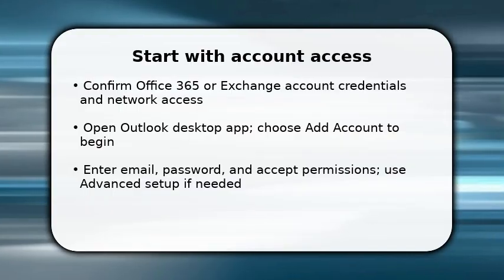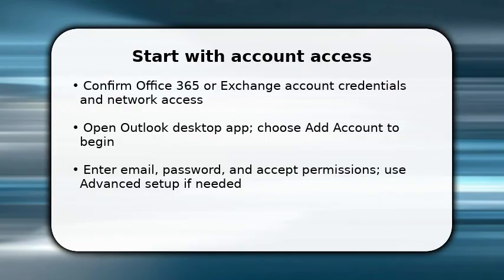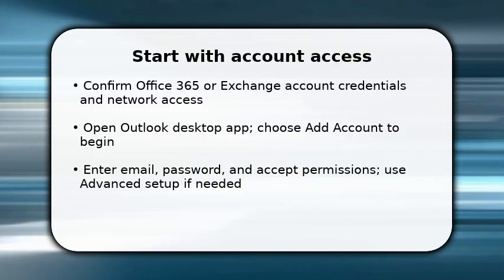How to Use Outlook in Office (easy Method)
How to Use Outlook in Office (easy Method) | 🔒 Surfshark VPN Deal — Stay private and secure. $1.99/mo + 3 Months Free ▸

Discover the simple steps to master Outlook in Office. This video guide walks you through setting up your email, creating contacts and calendars efficiently using Microsoft'seasy-to-use interface.